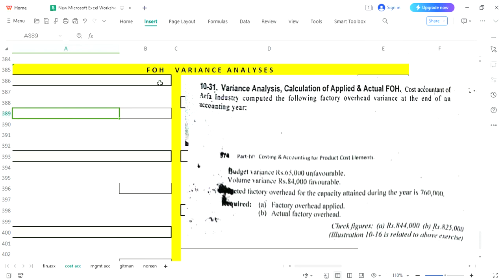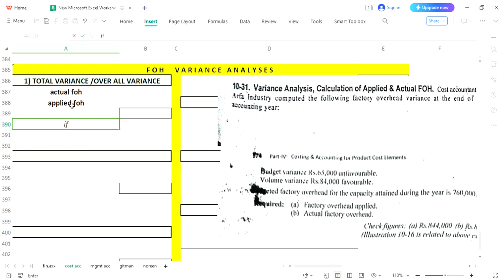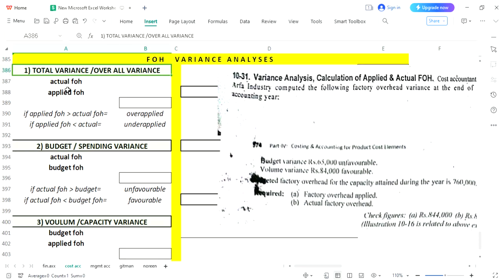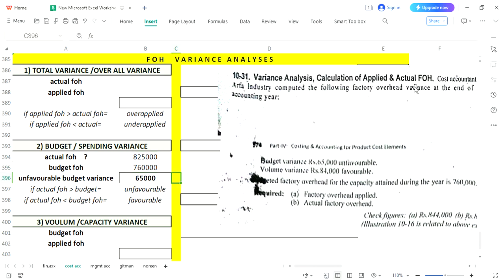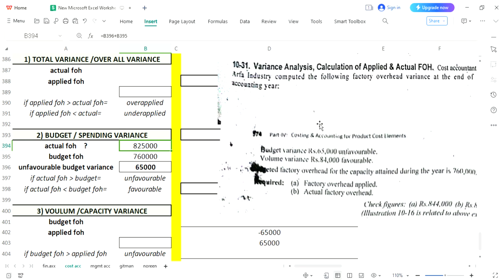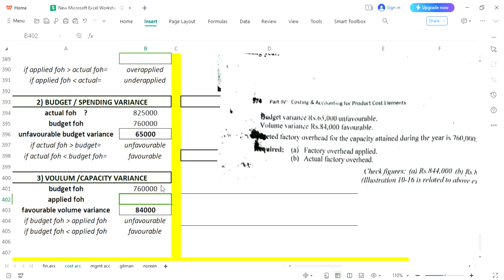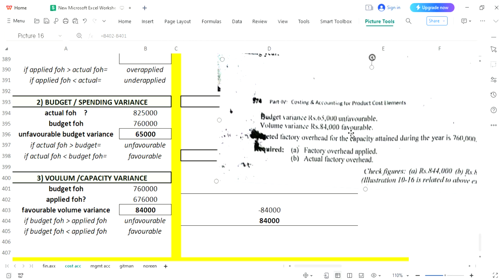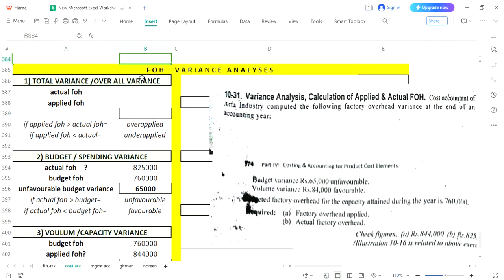foh variance Q.10-31 BudgetVariance volumeVaraiance under/overappliedfoh